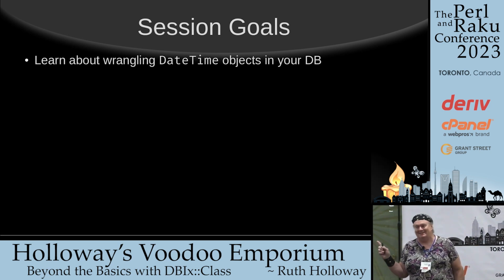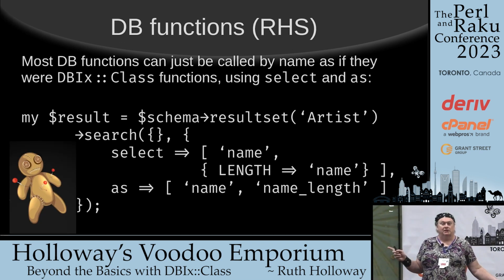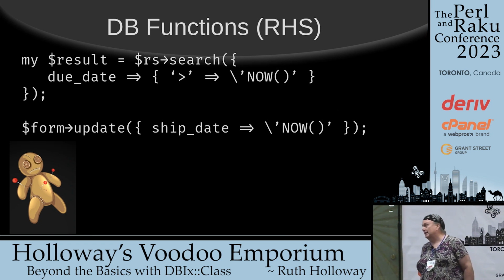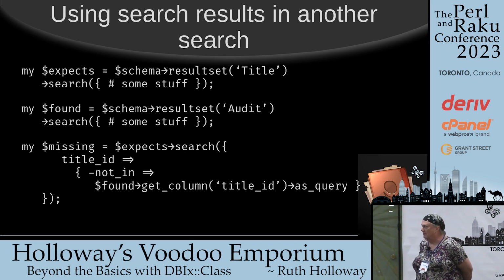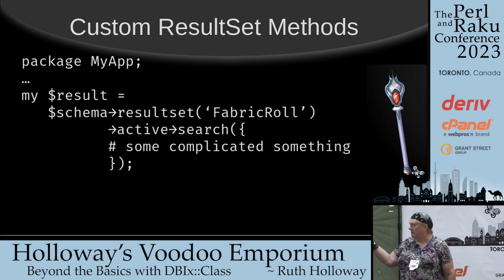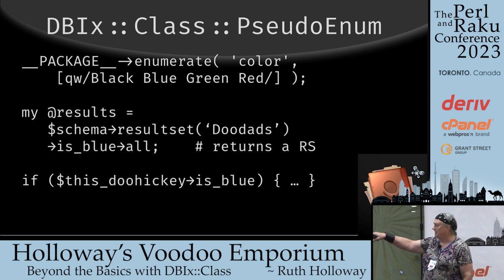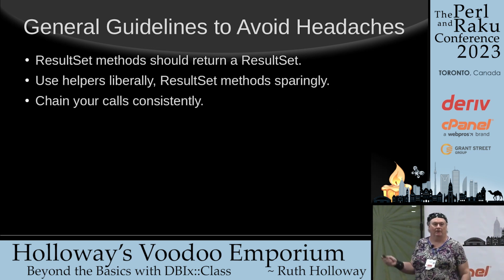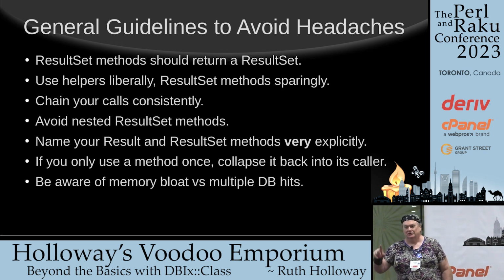Beyond the Basics with DBIx::Class - Ruth Holloway - TPRC 2023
Holloway's Voodoo Emporium:

DBIx::Class is a feature-rich ORM for databases, with a large array of capabilities. In this talk, we’ll go beyond basic searching and fetching, and learn some of the tools for making your dynamic applications powerful, performant, and easy to maintain.

By now, most everyone who wants to has learned the basics of DBIx::Class, including how to describe and connect to a database, and how to do basic searches and fetching. This session will focus on the next level: making your applications more powerful, more efficient, and easier to maintain, using some of the advanced capabilities of DBIx::Class to do so.